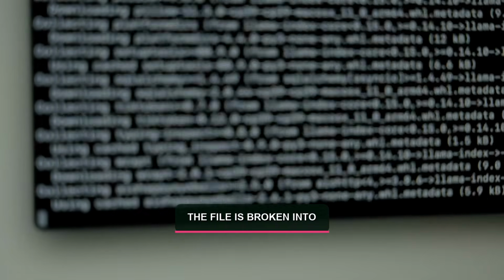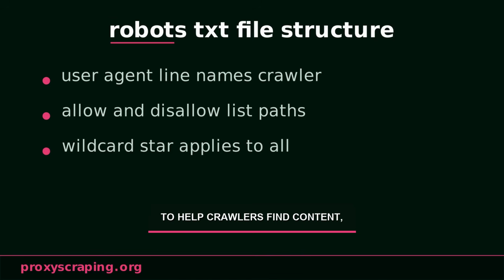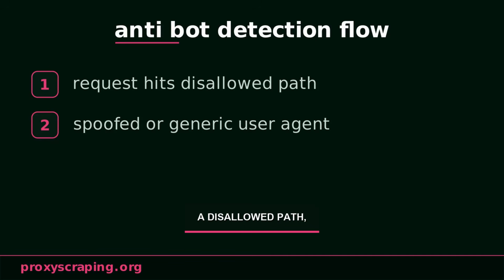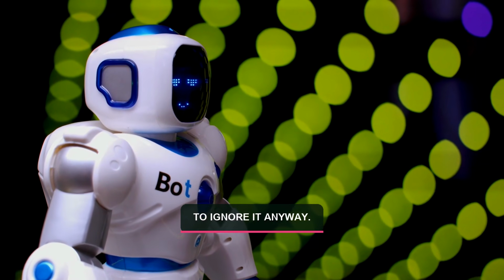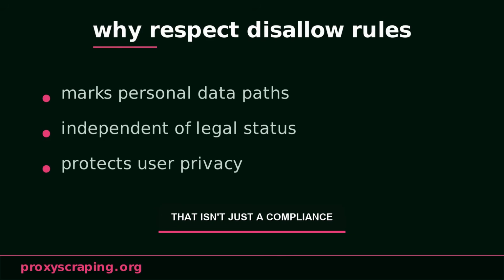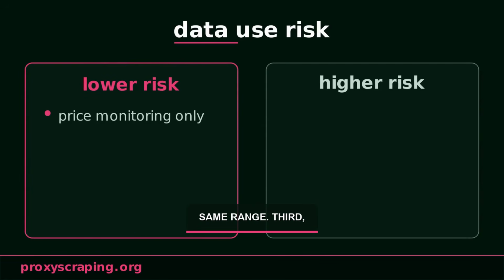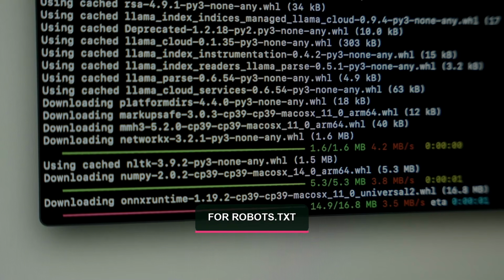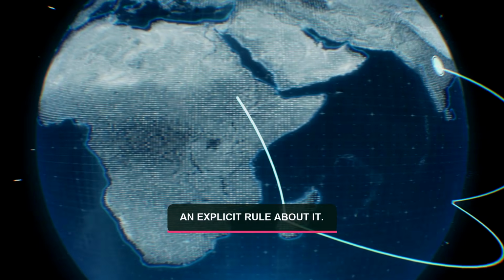Reading Robots.txt And The Rules That Actually Bind You (2026)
about: an operator who runs real proxy farms breaks down web scraping with proxies the practical way: which proxy type fits which target, rotating and residential and mobile proxies, how to scrape without getting blocked, and honest tool and provider comparisons. no hype, no 'unblockable' promises, no bypass how-tos.